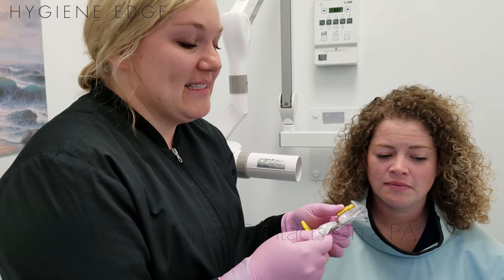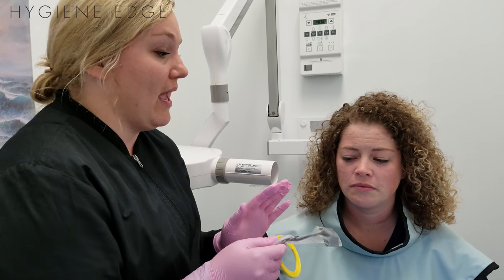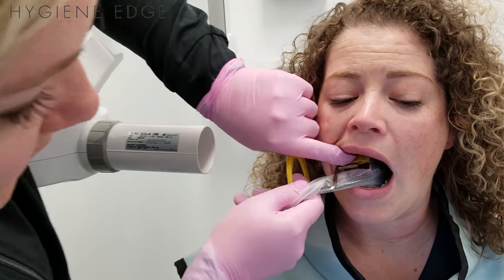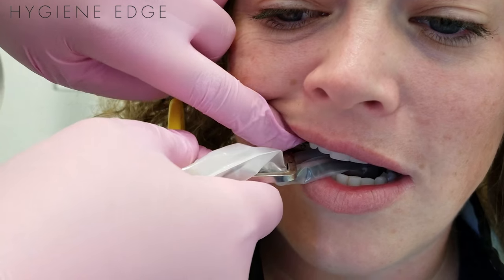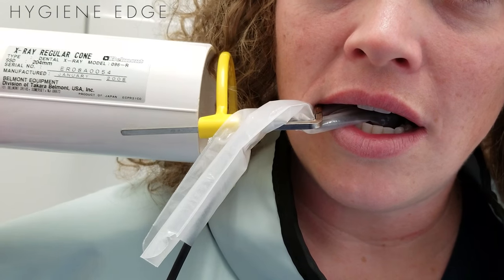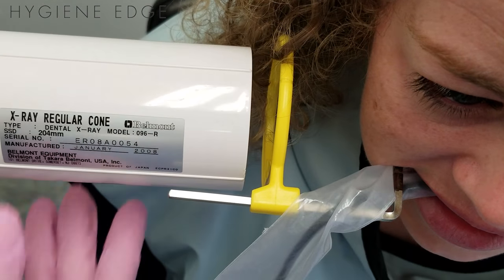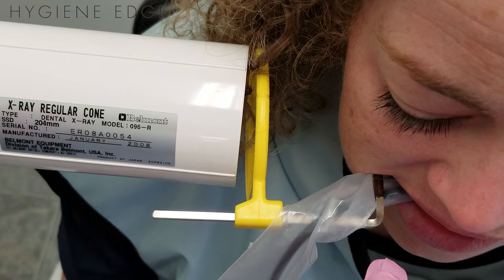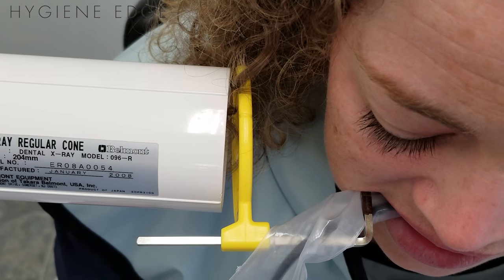Tip to Opening Contacts on a PA